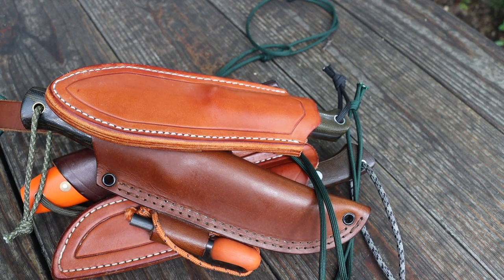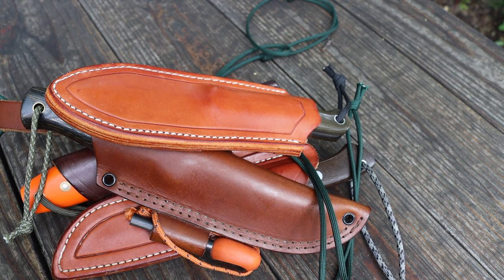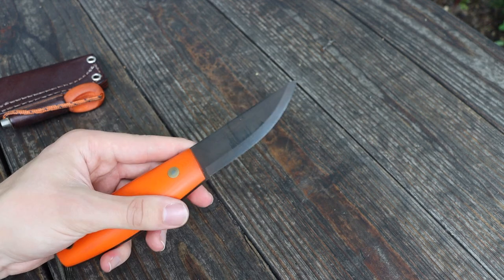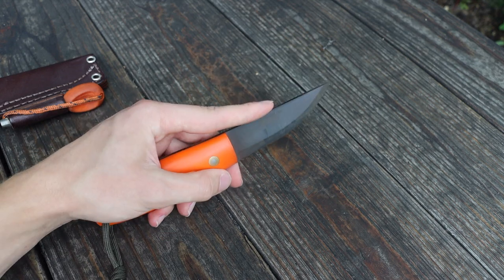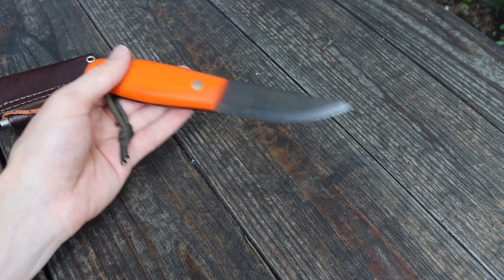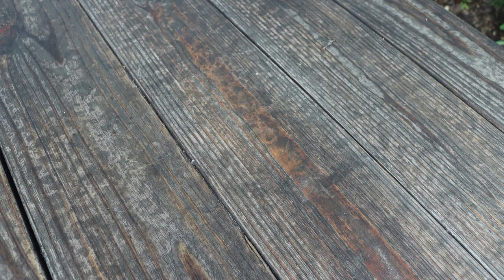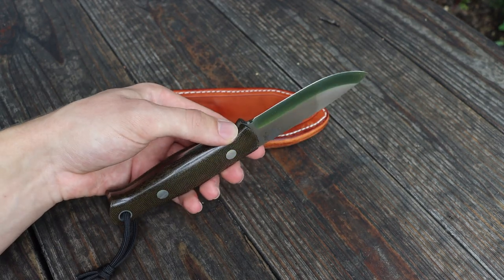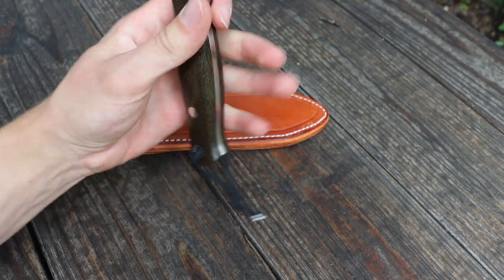Top 4 Knives for Bushcraft in 2021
While making your own survival knife may not always be an option, today I wanted to sit down and share with you some of the most solid bushcraft and wilderness living knife options out there. So let's take a look at the line up and maybe you will find something you like or at least gain a new perspective on tools I use and love for the Alaskan bush